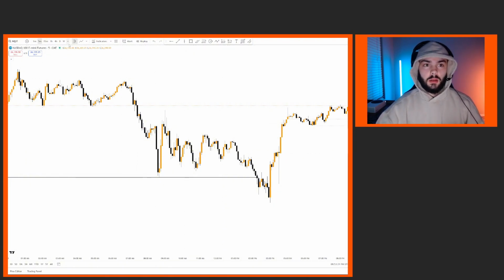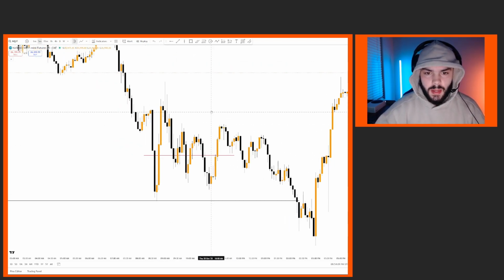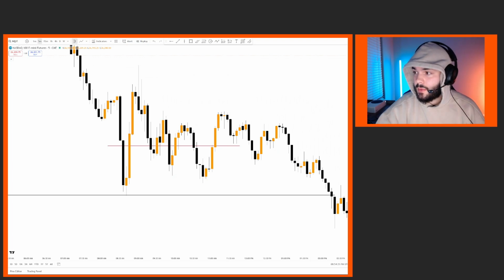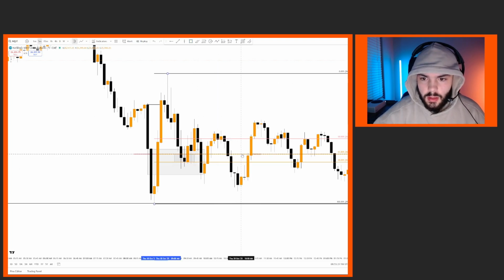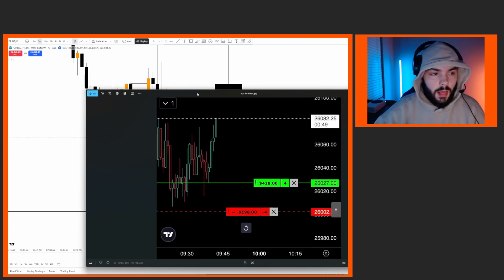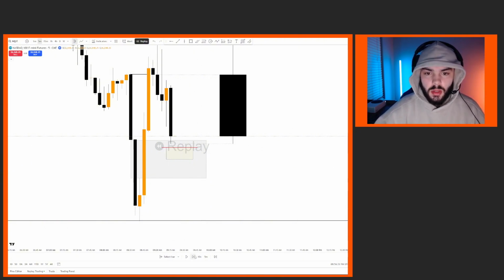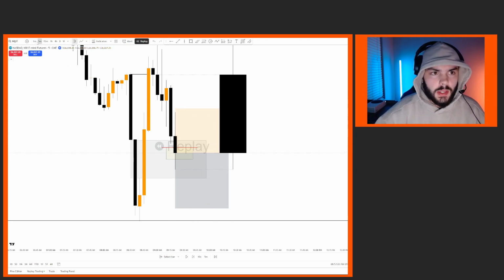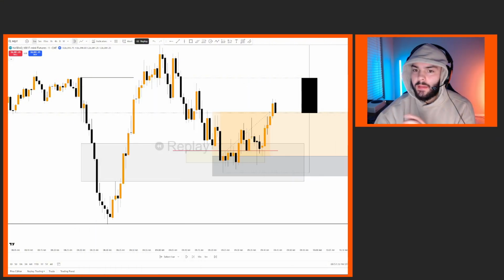Live Day Trading Making $420 (SUPER GEEKED) [10/30/25 Trade Recap l NQ Long]